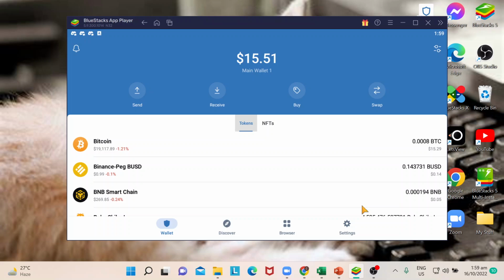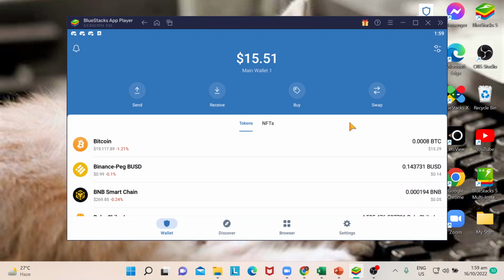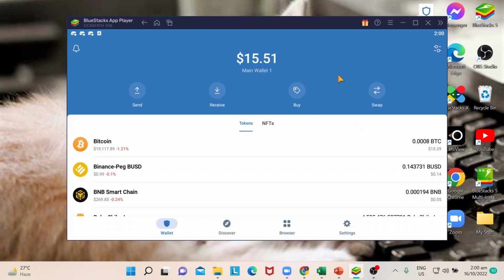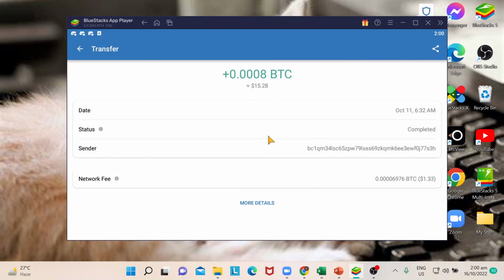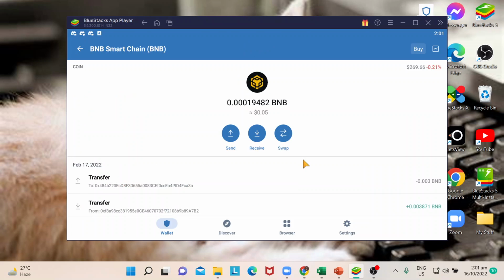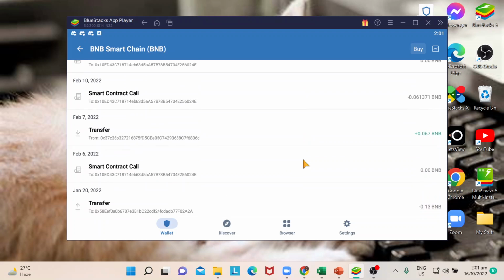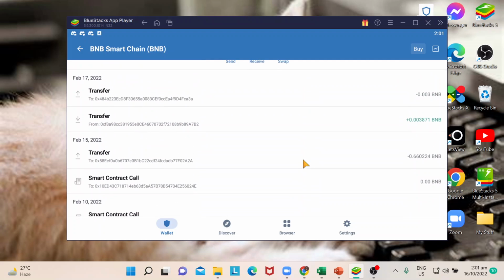How To Confirm Transaction In Trustwallet Tutorial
Today I show how to confirm transaction in trustwallet tutorial,trust wallet tutorial,confirm transaction in trustwallet